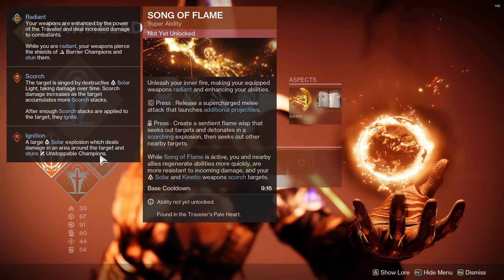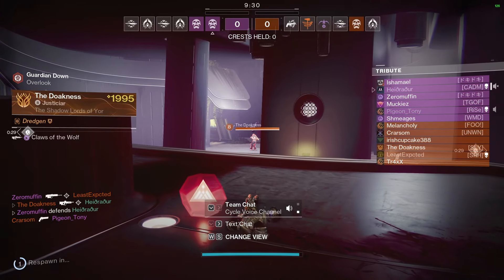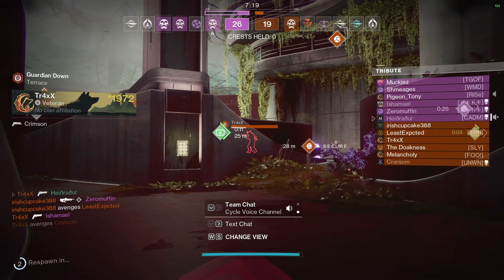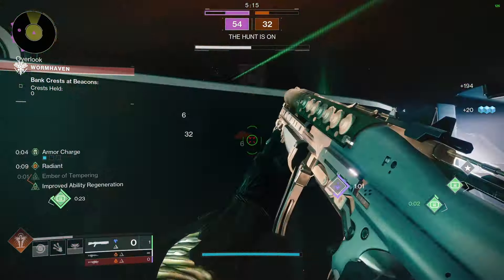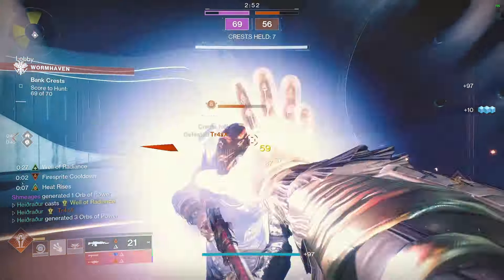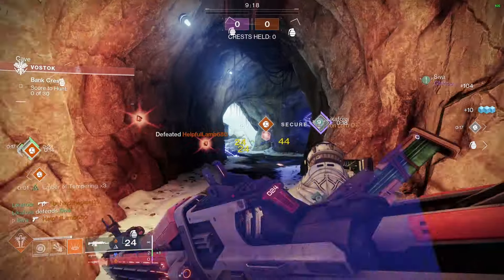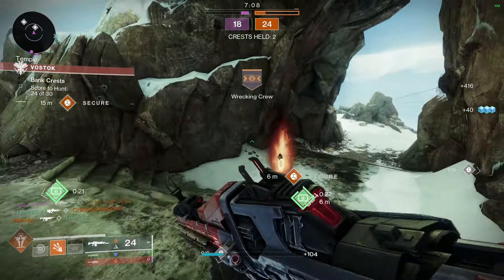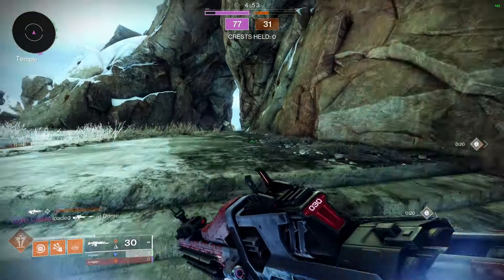3 Wells a game is an AVERAGE...(Red Death Battle Harmony Proof of Concept)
HAHAHAHAHAHAHAHAHAHAHAHA.

Music is from the Metroid Prime ost